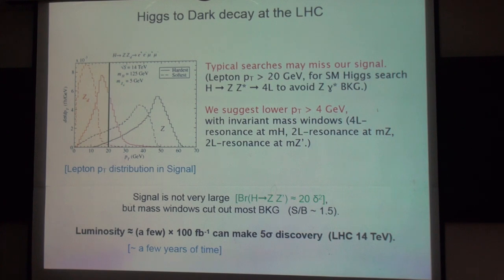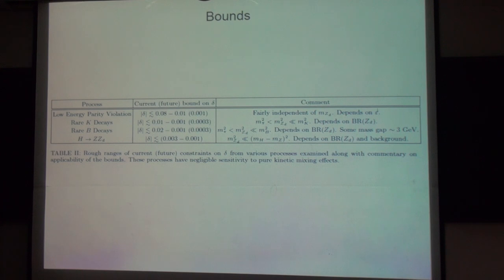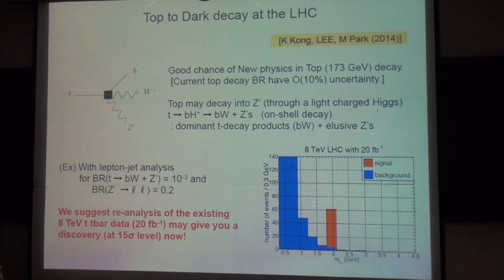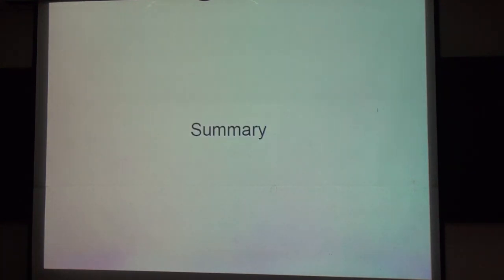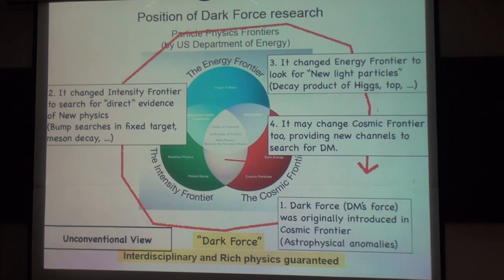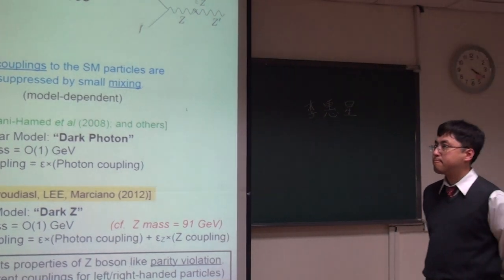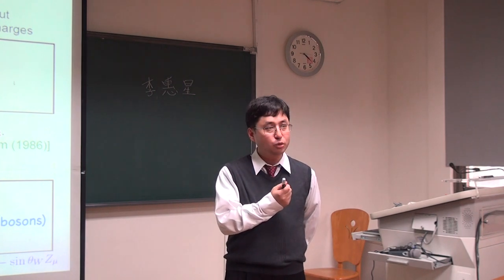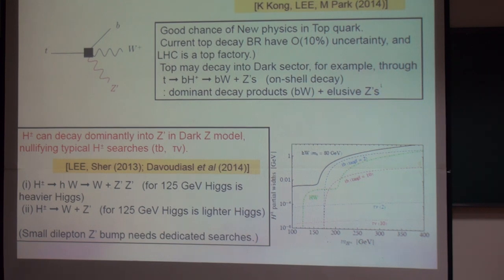Hye-Sung Lee, Dark Force and Bright Prospects Part II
Speaker: Dr. Hye-Sung Lee (Physics Department, College of William and Mary, Virginia)
Time:  2014/02/26, 15:30-16:30